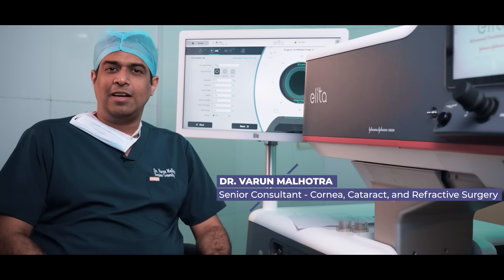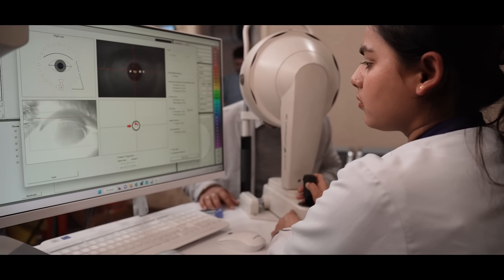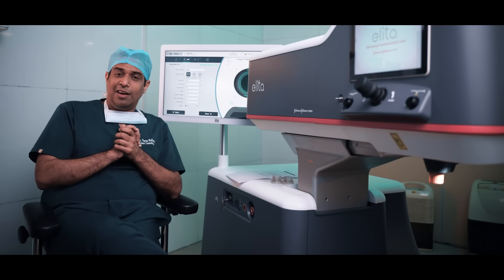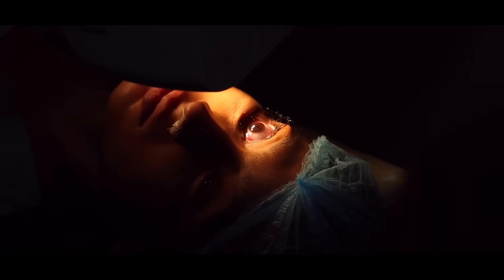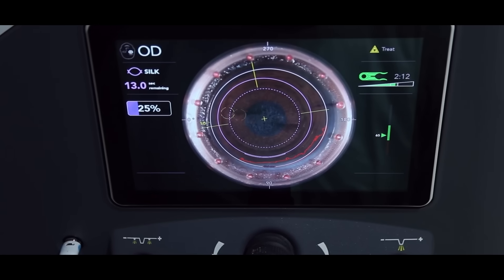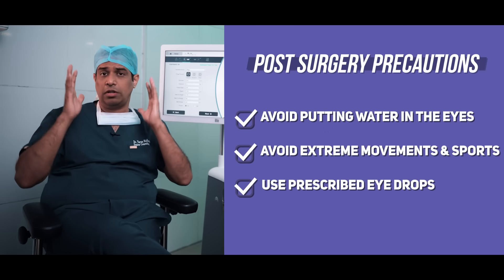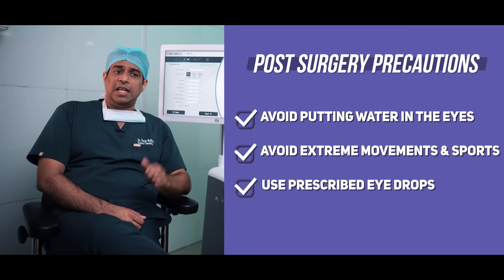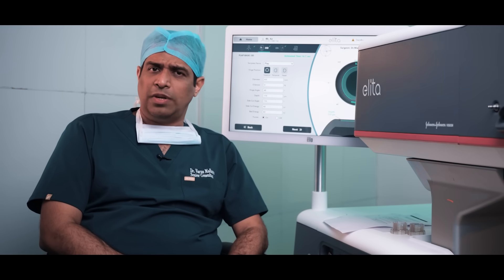About SILK Eye Surgery: Procedure, Recovery, and Post-Operative Care | Dr. Varun Malhotra"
*Dr. Varun Malhotra,* Senior Consultant in Cataract and Refractive Surgery and Head of Clinical Services at Centre for Sight, Hyderabad, explains the SILK procedure in detail. Learn about pre-surgery tests, what happens on the day of surgery, and essential post-operative care tips.

*Exciting New Refractive Surgery Technology in Hyderabad: Introducing the Elita Silk Machine*

Hi, I'm *Dr. Varon Motra,* Senior Consultant in Cornea, Cataract, and Refractive Surgery at Centre for Sight, Banjara Hills, Hyderabad. I'm also the Head of Clinical Services here. Today, I’m excited to share some great news – we are now bringing the first Silk technology to the people of Hyderabad.

*This cutting-edge technology, developed by Johnson & Johnson,* is known as the Elita machine. As many of you know, Johnson & Johnson has been a trusted name in medical technology, especially for contact lenses and intraocular lenses. Now, they've introduced this new technology for refractive surgery, and we are proud to be the first in Hyderabad to offer it.

The Silk technology is a revolutionary advancement in refractive surgery, making treatments smoother, faster, and more precise. We're excited to offer this new option to our patients and look forward to helping you achieve better vision with the latest in medical technology.

Follow Centre for Sight and feel free to post your queries – our experts are here to provide answers!

Pre-Surgery Evaluation:

Corneal topography and Pentacam scans to assess corneal curvature, thickness, and health.
Detailed consultation to rule out corneal abnormalities.
On the Day of Surgery:

A painless, injection-free procedure with numbing eye drops.
15-20 minute surgery with real-time guidance from the surgeon.
Relatives can watch the procedure live.
*Post-Surgery Recovery:*

Avoid head baths and strenuous physical activities for a week.
Use prescribed eye drops for 2-3 weeks to aid recovery.
Most patients experience 95-98% recovery within the first week.
*Daily Activities Post-Surgery:*

Resume activities like TV, laptop use, and walking the next day with precautions.
Return to work within 3 days.
*Dr. Malhotra* emphasizes the importance of following post-operative care to ensure a safe and smooth recovery. Have more questions? Post your queries in the comments section, and our experts will guide you!

0:00 -  Introduction
0:15 -  Pre Silk Surgery
2:23 - Post Silk Surgery Precautions
3:12 - Recovery Procedure